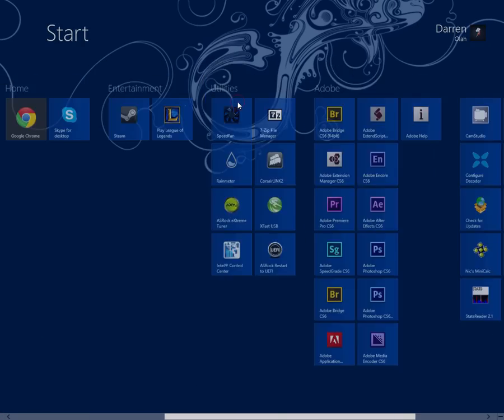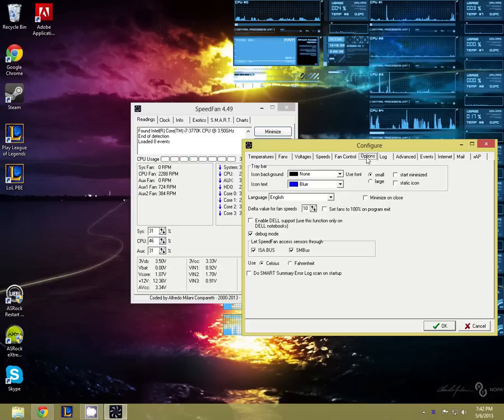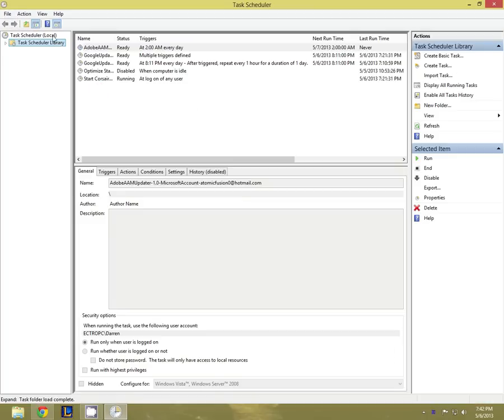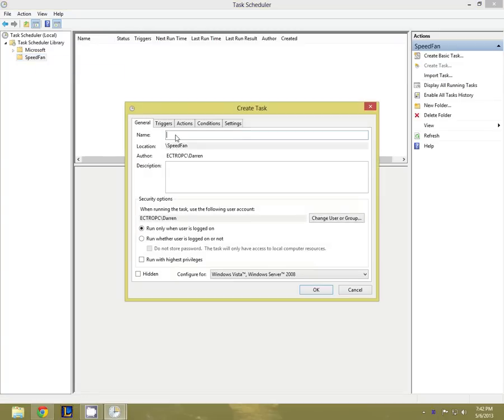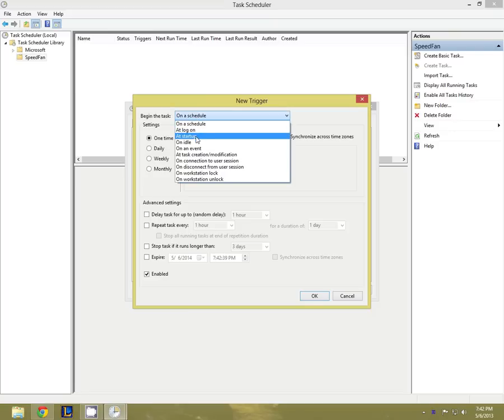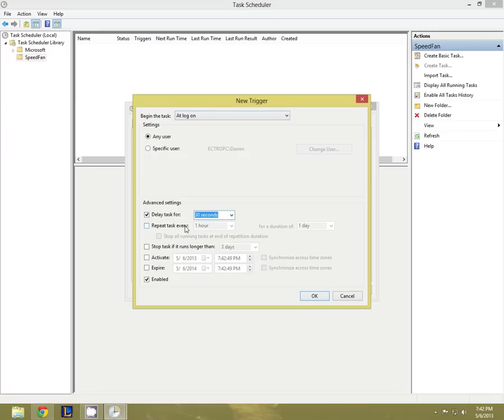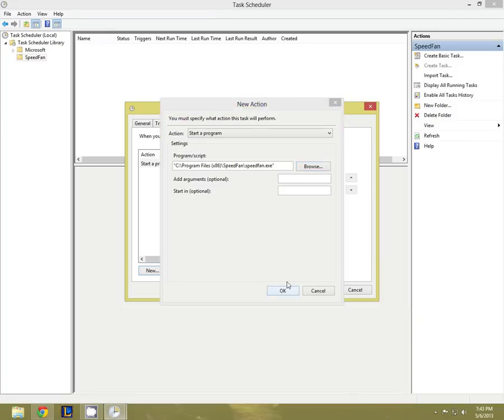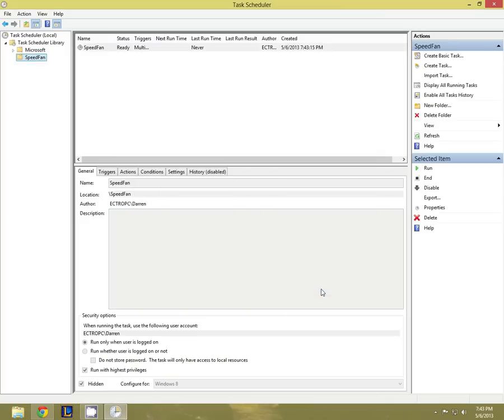Tutorial: Auto-run SpeedFan on Startup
Here's a really quick tutorial on how to make SpeedFan run automatically when you boot your computer up.

This is a great thing to do if you use it in conjunction with Rainmeter like I do. This process should work in any version of windows with the Task Scheduler, such as Windows 7, 8 and 10.

Want to see other tutorials? I read every comment and message you write!

You can also try an alternate method using the Startup folder as shown in my video "How to Run a Program Automatically on Startup" at this